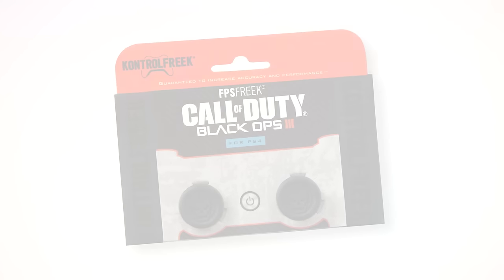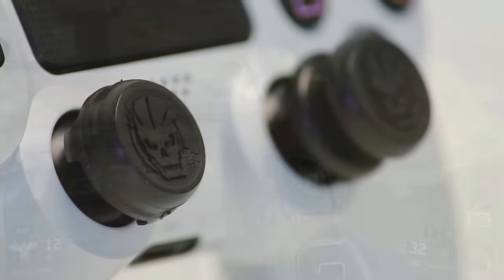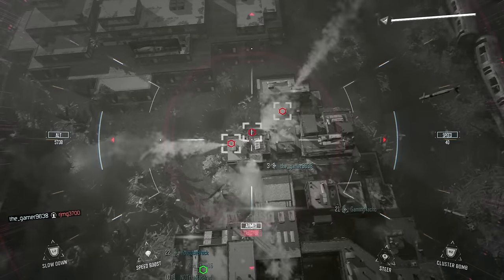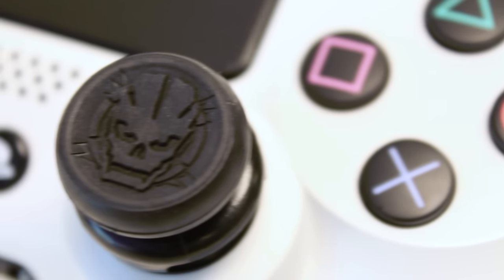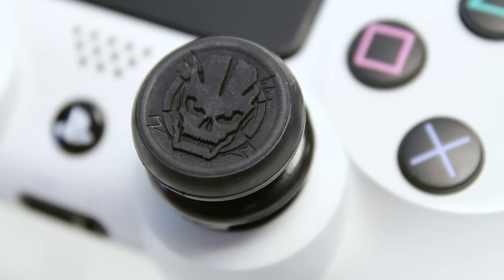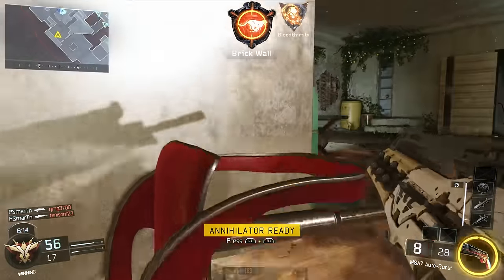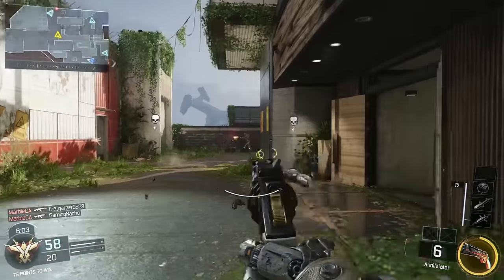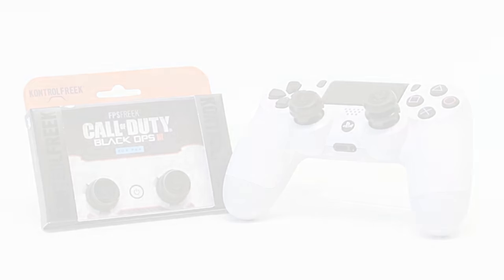Introducing KontrolFreek FPS Freek Call of Duty Black Ops III Thumbstick Extenders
Crafted in collaboration with Call of Duty and Treyarch, KontrolFreek® FPS Freek® Call of Duty® Black Ops III is the official Call of Duty Black Ops performance thumbstick accessory. Featuring a black on black color scheme and a highly detailed, laser-etched rendering of the iconic Call of Duty S.O.G skull, this add-on stays true to the series and offers the performance you’ve come to expect from KontrolFreek. A must have for Call of Duty fans who want to elevate their game, this FPS Freek was built to meet the ever-changing and aggressive demands of Black Ops III and other first-person shooters.

FPS Freek Black Ops III was designed to dominate mid-range confrontations typical of the Call of Duty franchise but excels in just about every gameplay situation thrown at you. With one high-rise, concave stick (10.4mm) designed for aim and accuracy on your right stick, and one shorter, mid-rise stick (5.7mm) for extra grip and comfort on your left movement stick, this high-performance combo translates to better control, and dramatically improves in-game accuracy.

*Increase in range of motion is 136%

• Improved accuracy while aiming
• Up to +136% range of motion for maximum control*
• Concave pad for enhanced comfort
• Laser-etched pattern for better grip
• Makes target acquisition much faster